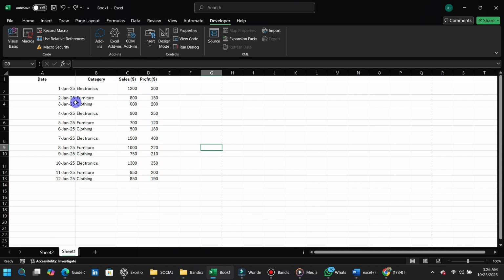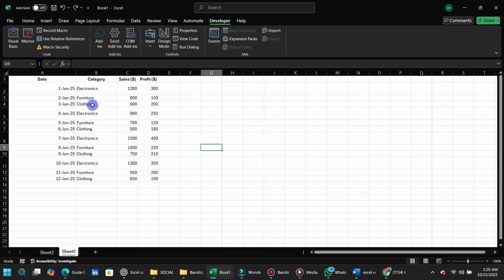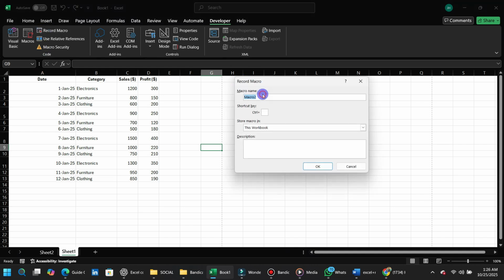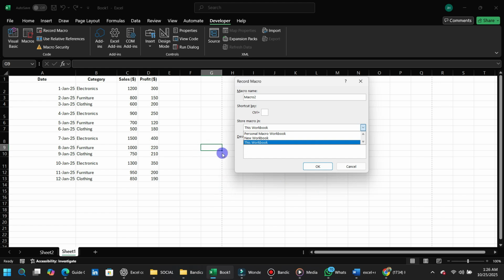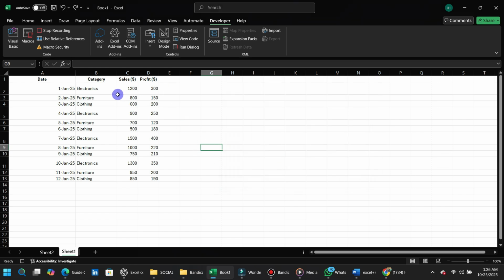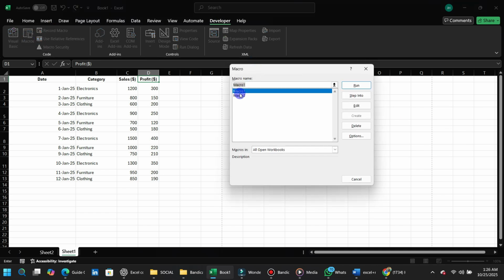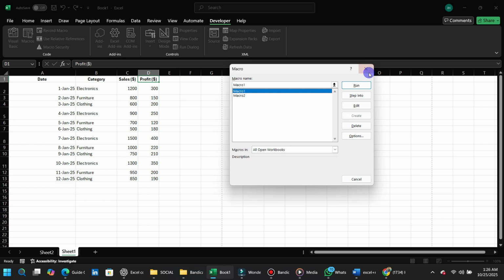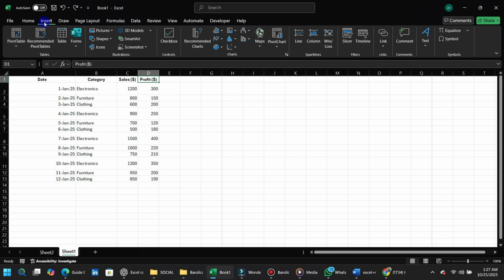How To Use Macro Excel (Full Tutorial)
How To Use Macro Excel

Unlock the full power of Excel by learning how to use Macros efficiently. This full tutorial explains how to record, edit, and run macros to automate repetitive tasks. You’ll also discover how to save time with shortcut keys, manage security settings, and use VBA code for more control. Perfect for students, office workers, and professionals who want to boost productivity in Excel. No coding experience required — everything is explained clearly for beginners.